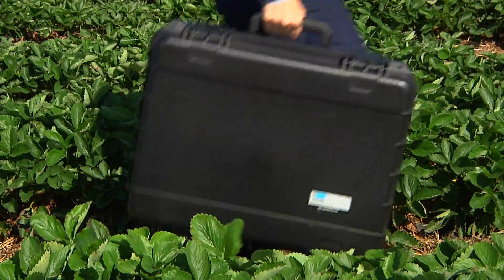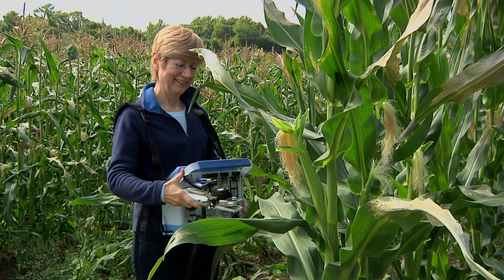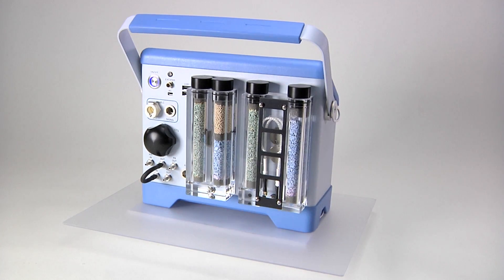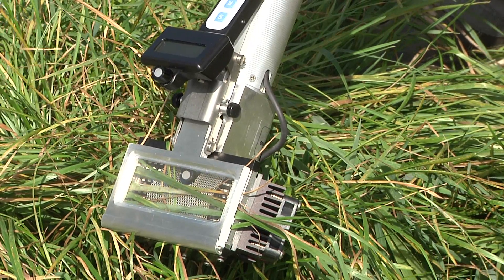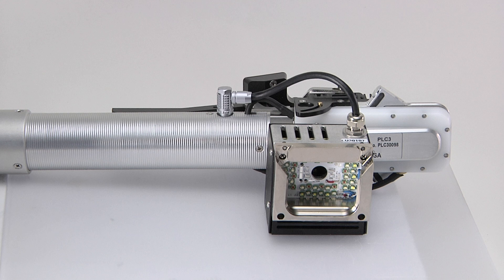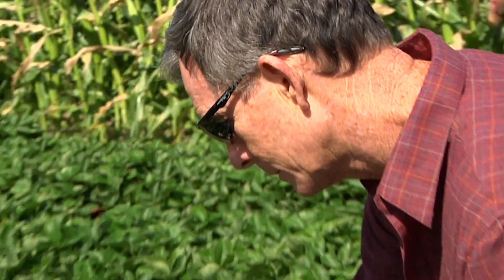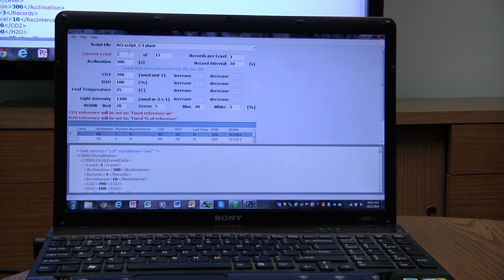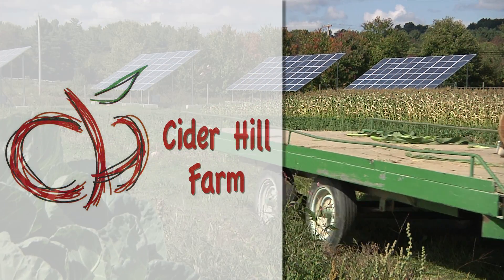PP Systems - CIRAS 3 Portable Photosynthesis System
The most portable, user-friendly system for measurement of photosynthesis, chlorophyll fluorescence, soil respiration and canopy assimilation.  Your research partner for over 30 years.